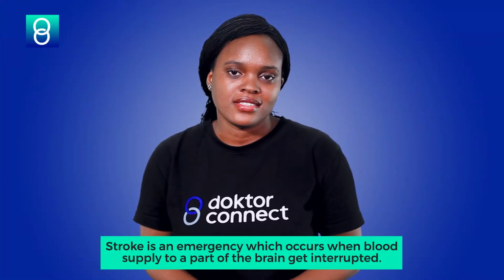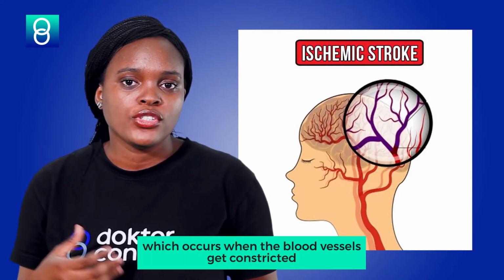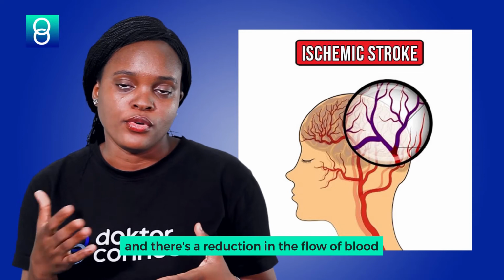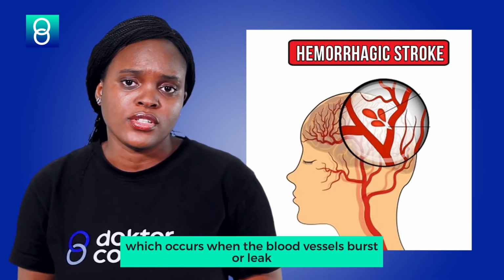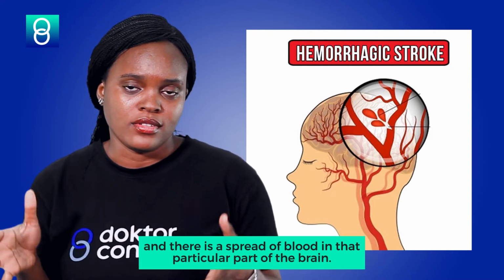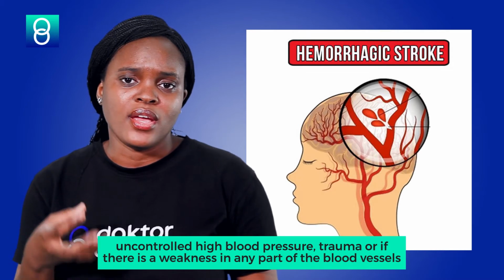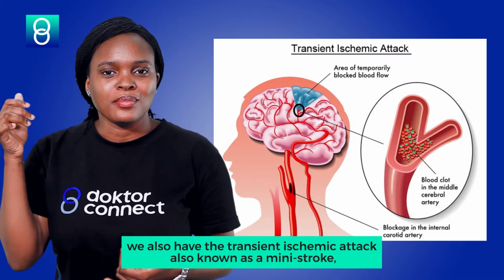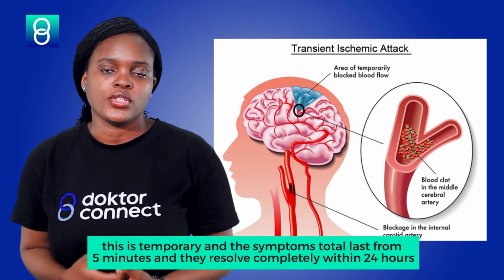Stroke: Types, risk factors, and symptoms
How do you identify someone having strokes? What causes a stroke? How do we prevent stroke? Listen to Dr Gloria as she answers your questions about stroke.